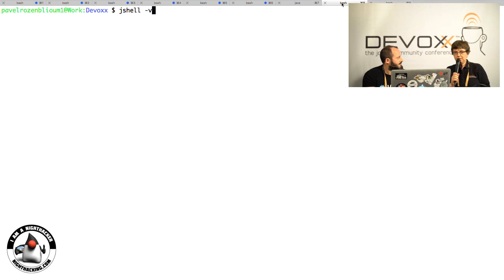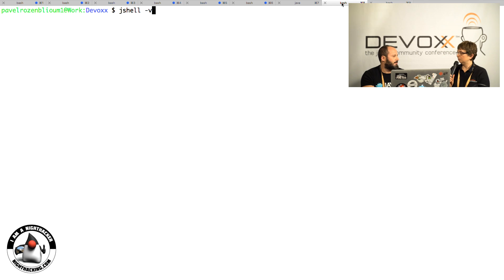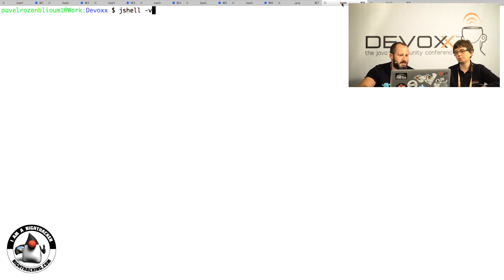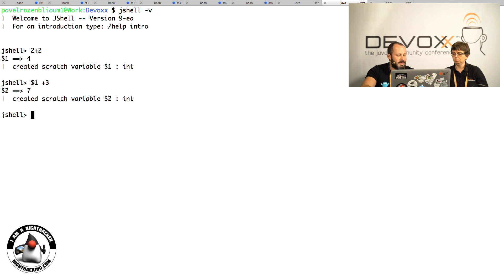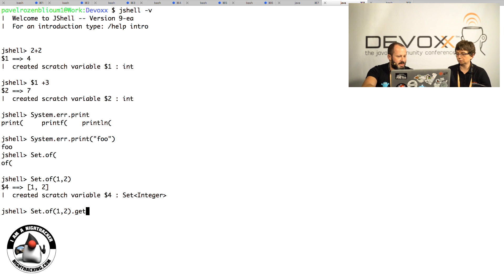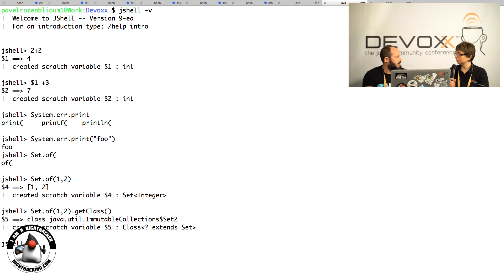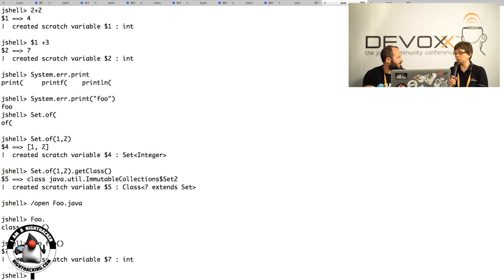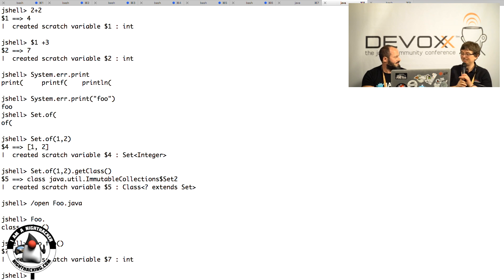JDK 9 and REPL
Pavel Rozenblioum demonstrates REPL tool in JDK 9.  Test REPL with the JDK 9 early access